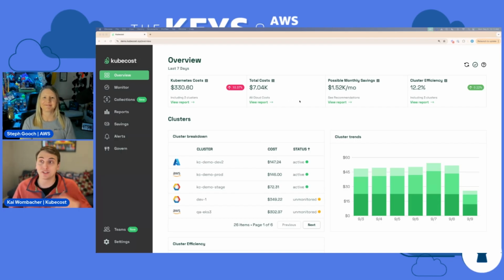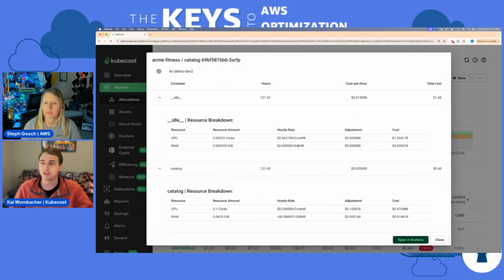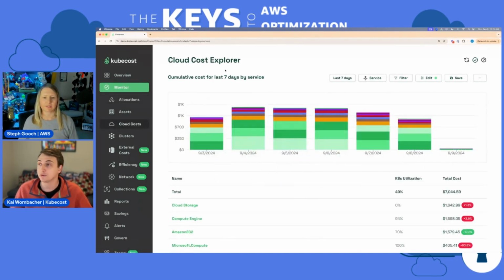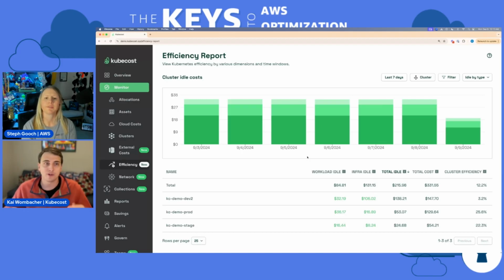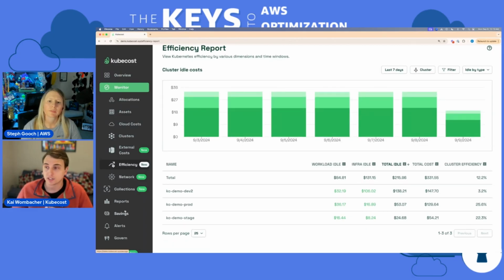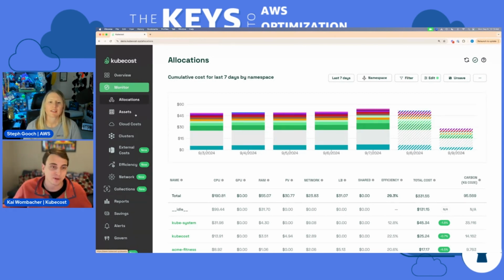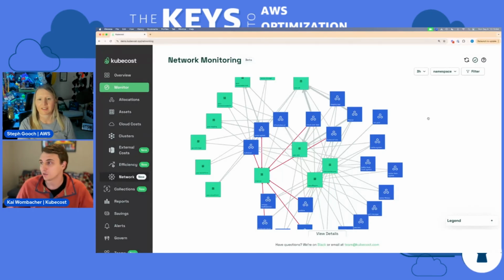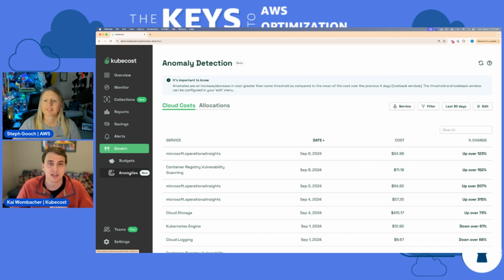AWS Partner Shorts | E4 | KubeCost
Kai joins me to talk through all the free elements of Kubecost, what problems it solves and how you can get started